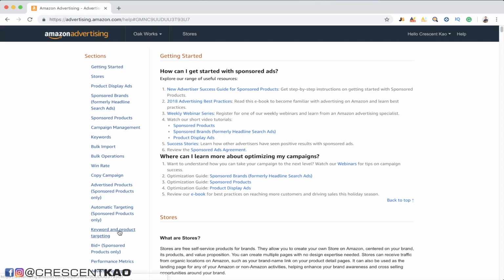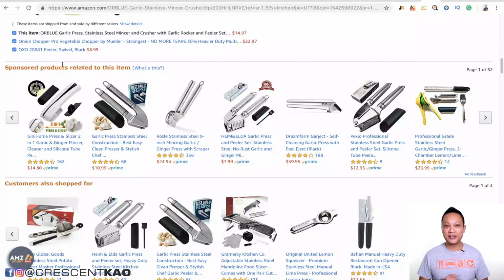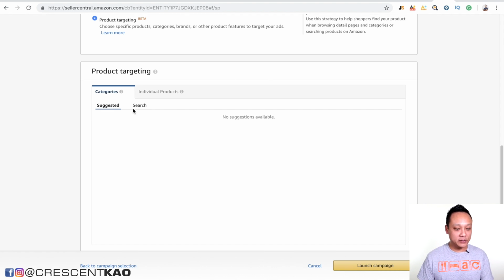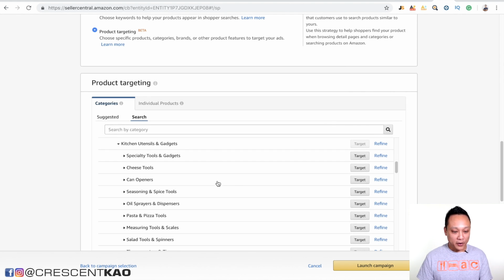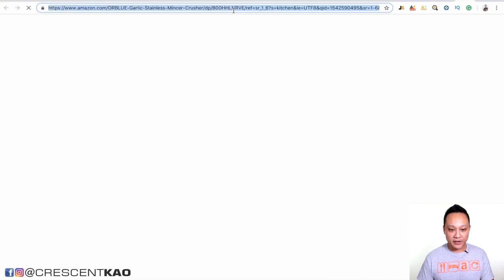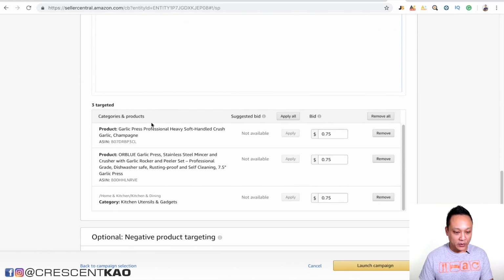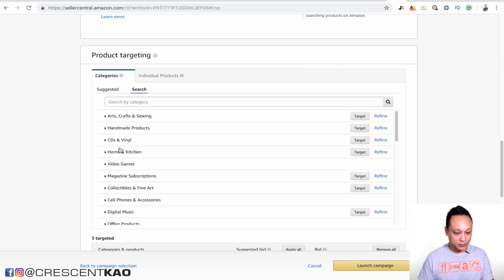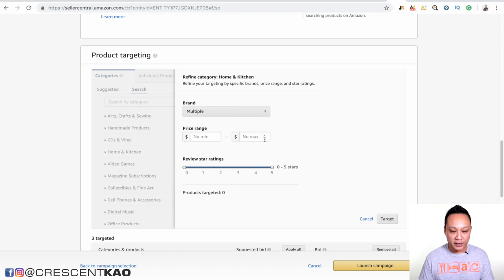INSANE New Amazon PPC Product Targeting Strategy Doubled My Sales for FBA Private Label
I'll show you the newest PPC Product Targeting strategy that Amazon just launched for Beta testing. I'll show you tips and tricks to take advantage of this new strategy and walk you through how to set up a new pay per click campaign in Seller Central.

Amazon Advertising with Product Targeting